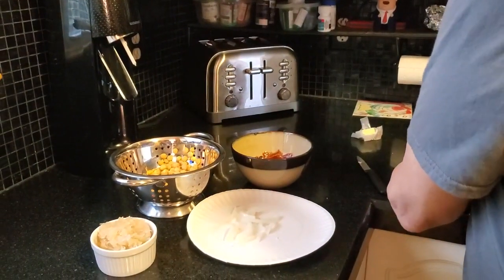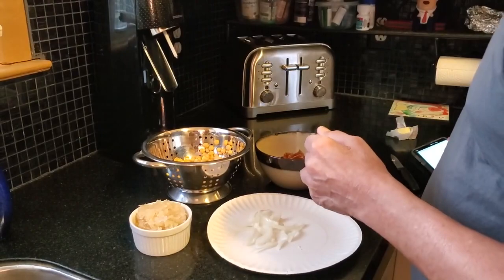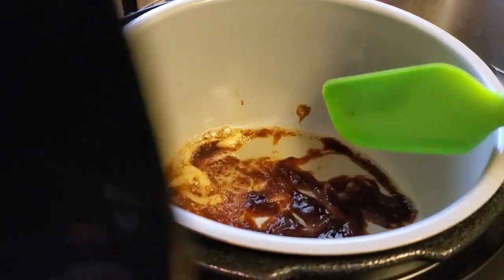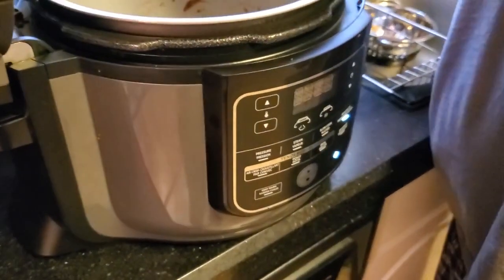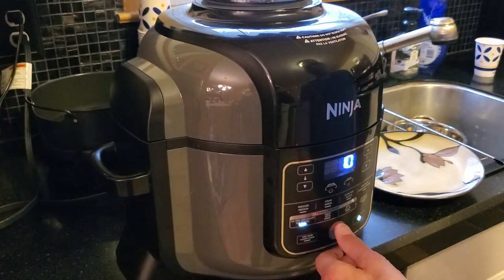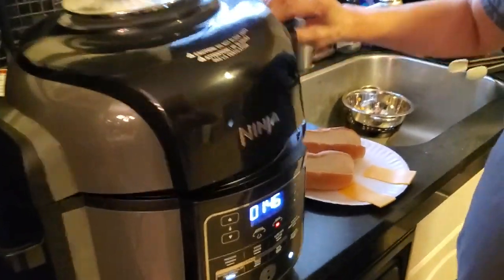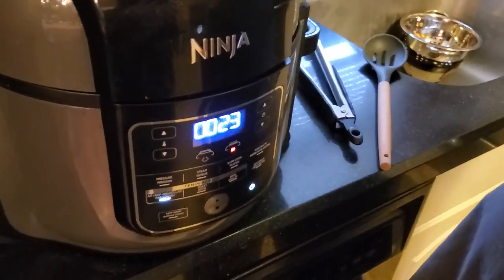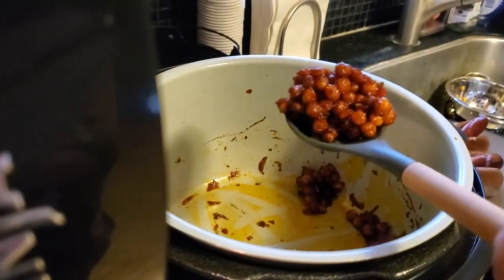Ninja Foodi Hot Dog dinner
My recipe, using the Ninja Foodi, for preparing and cooking, home-made baked beans, cheese dogs in buns, and sauerkraut, all at one time.